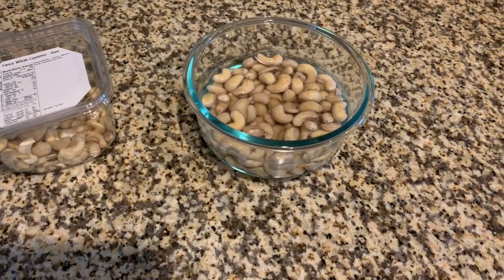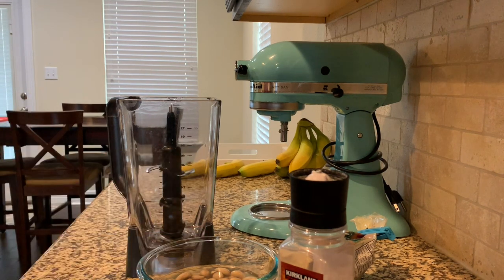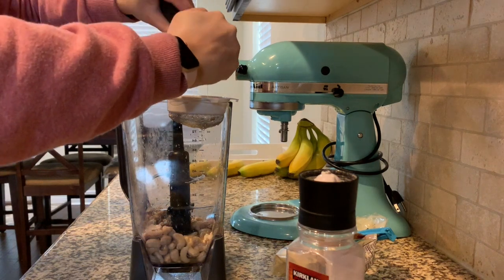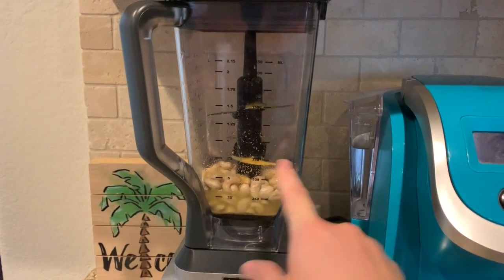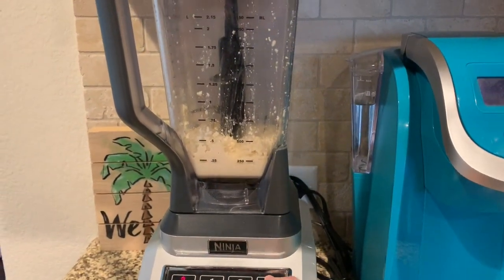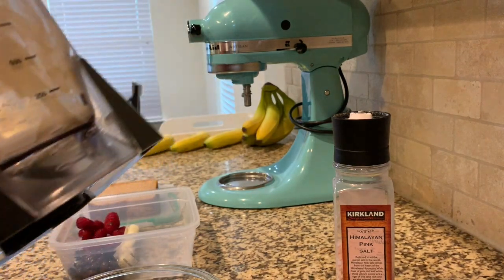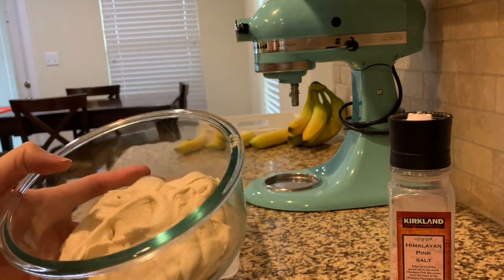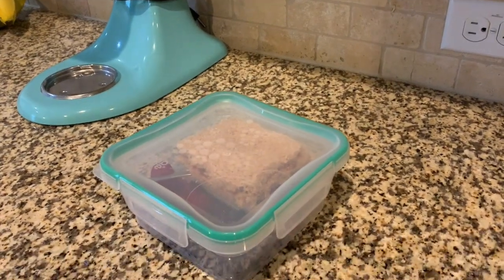Vegan Cashew Cream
Hey everyone! Today I tried my hand at making vegan sour cream made from cashews. Original recipe

Hi! I'm Sami, happy wife to my high school sweetheart Johnny & proud mommy to my beautiful little girl, Olivia (age 3). We live in Austin, Texas.